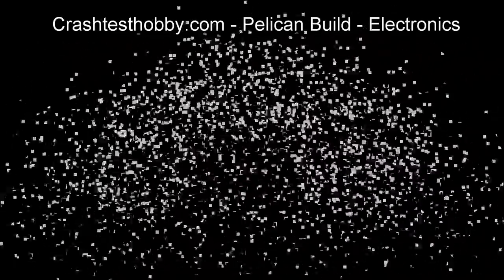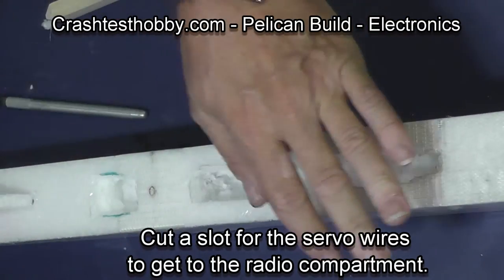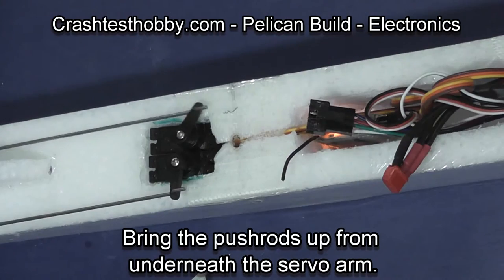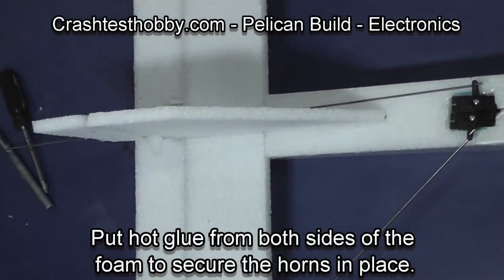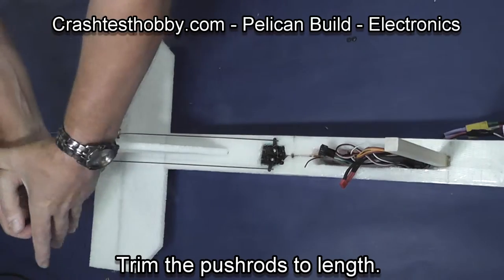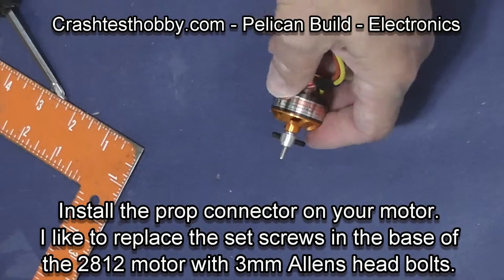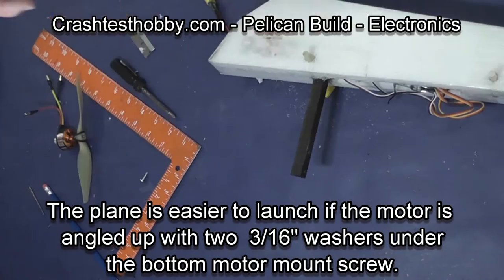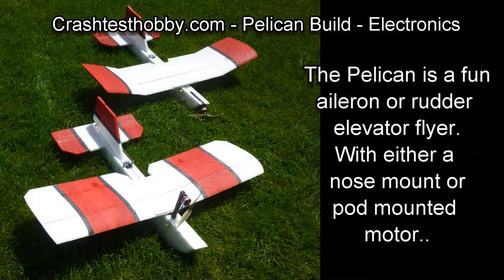Pelican Electronics installation (no music)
this shows the electronic set up for the fuselage on the Pelican a kit from Crashtesthobby.com